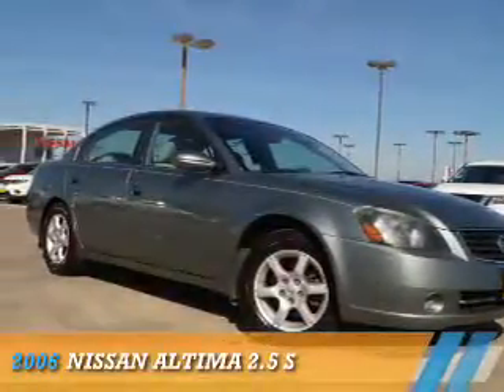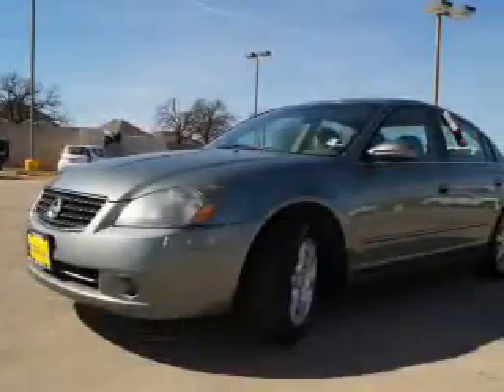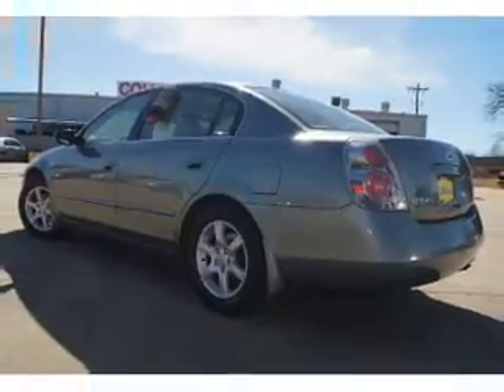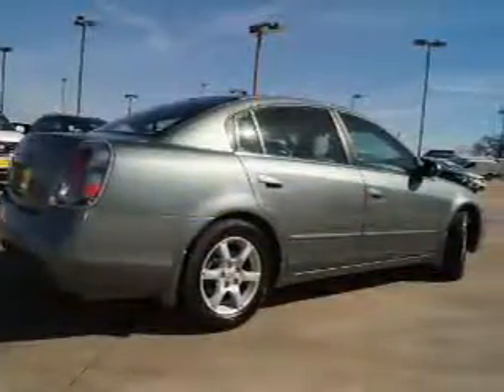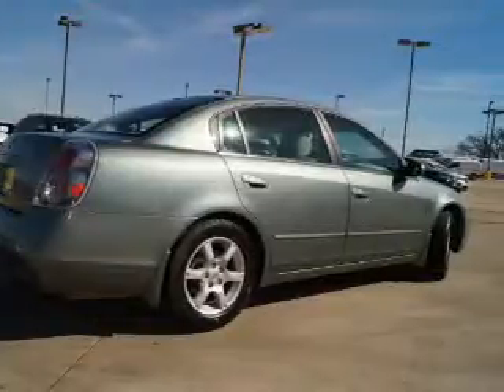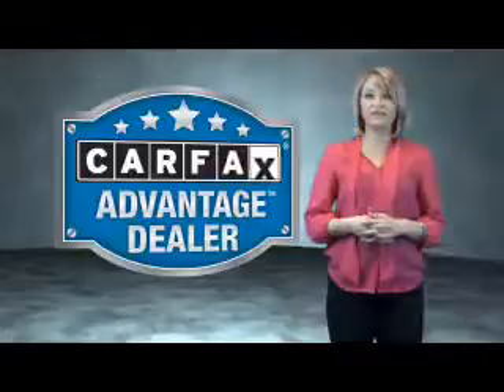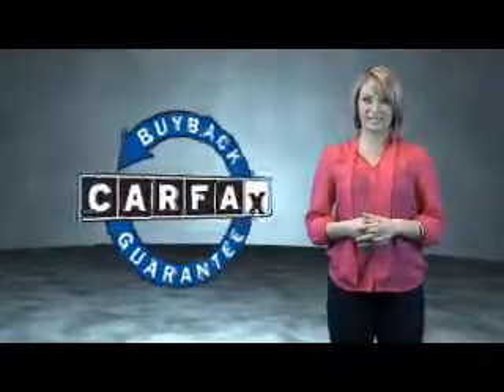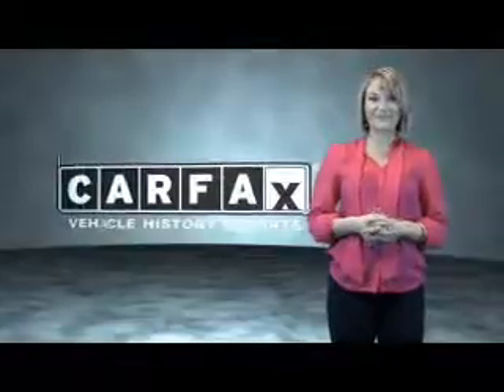2006 Nissan Altima 70249C - Corinth TX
Year: 2006
Make: Nissan
Model: Altima
Trim: 2.5 S
Engine: 2.5 liter 4 Cylindercylinder FWD
Transmission: Automatic
Color: Lt. Green
Mileage: 121445
Address:
VIN:1N4AL11D96C267489